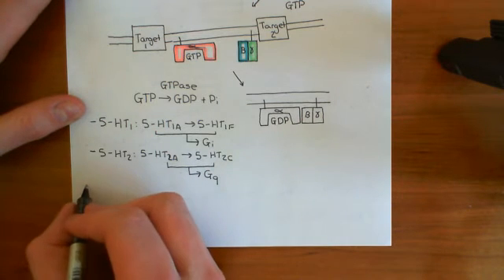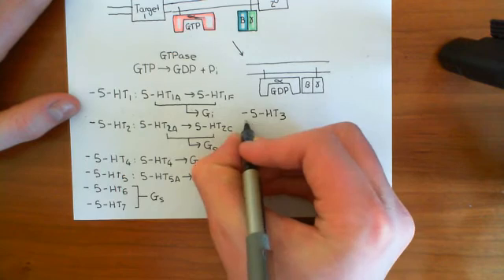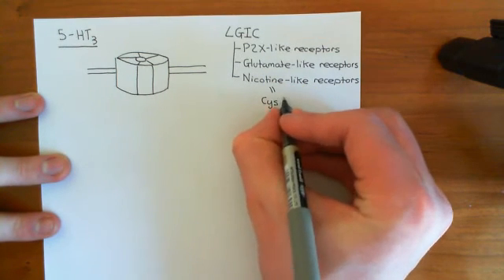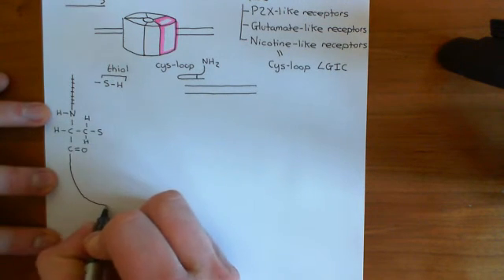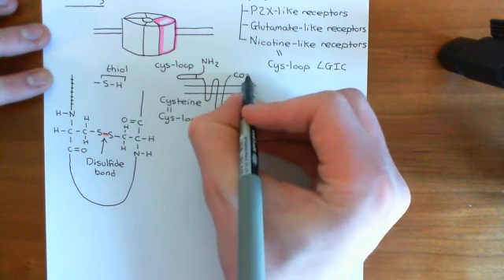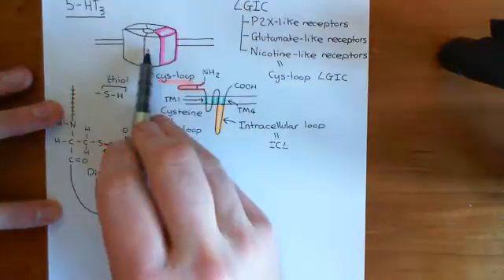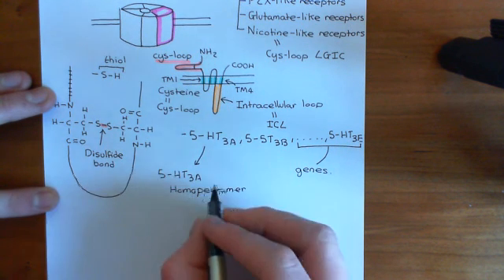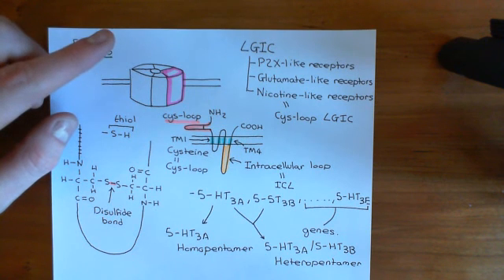The Serotonin / 5-Hydroxytryptamine Receptors Part 5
In this video we discuss the serotonin or 5-hydroxytryptamine receptors, which are mainly GPCRs.